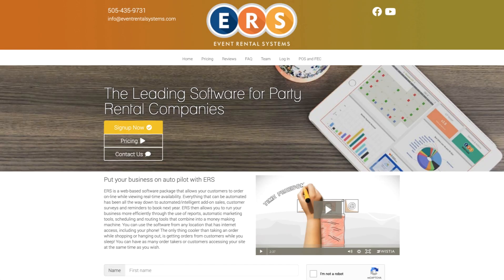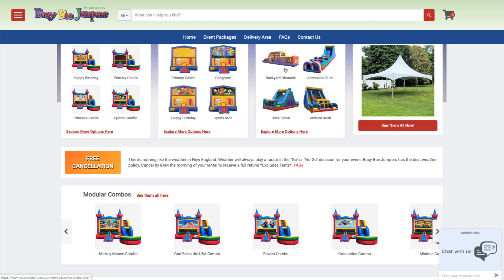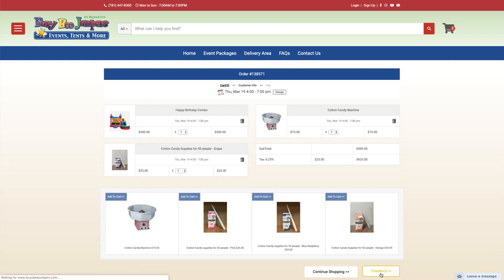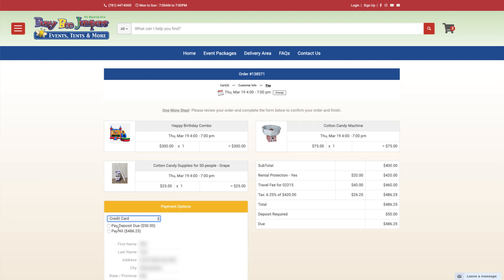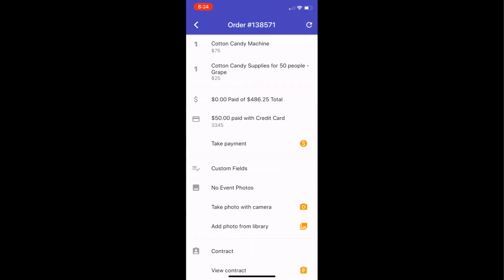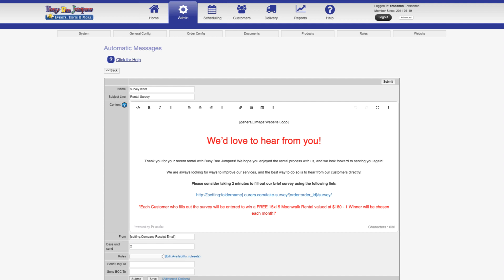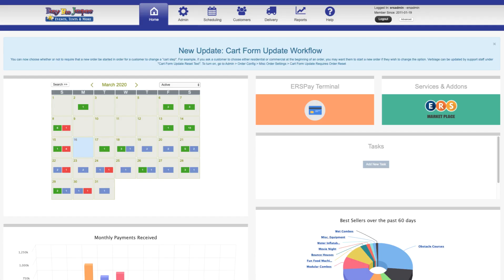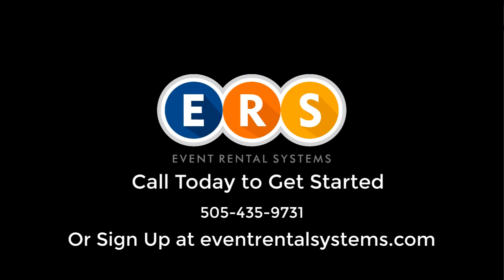ERS Demo Video